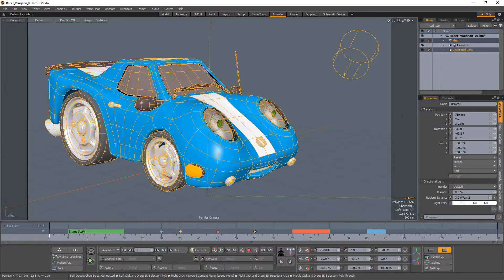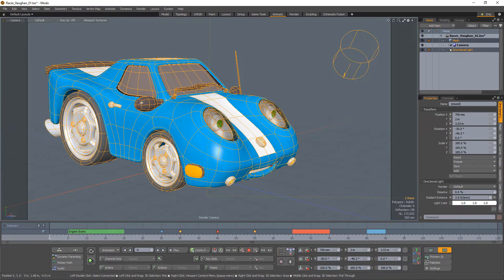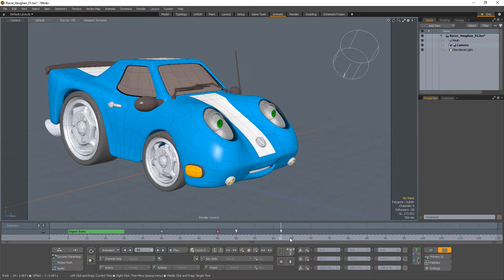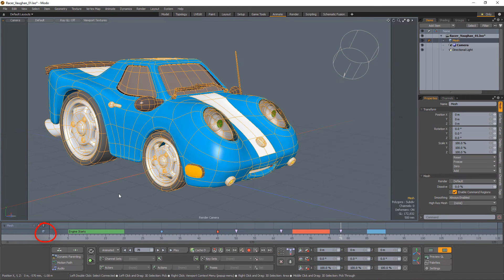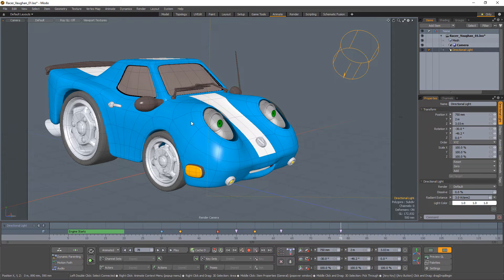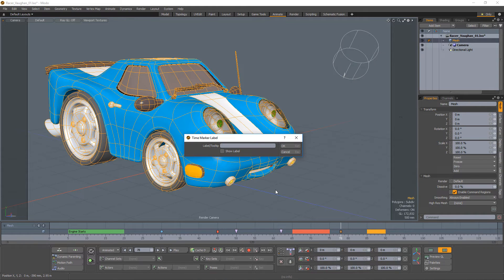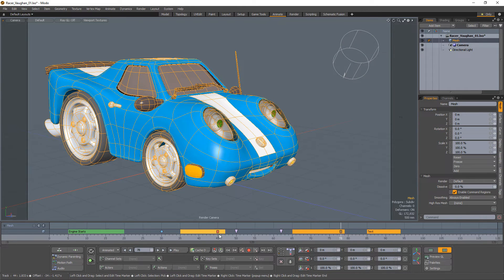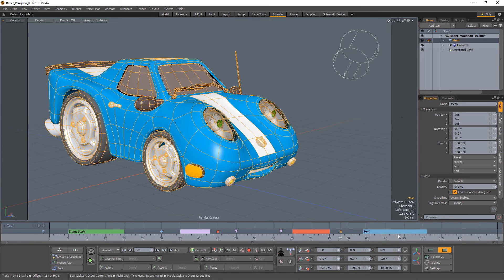MODO | Time Markers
This video is a quick introduction to Time Markers in MODO, which enables you to place markers to call out specific frames or to indicate certain areas of a sequence.